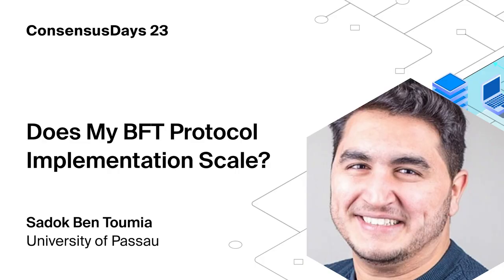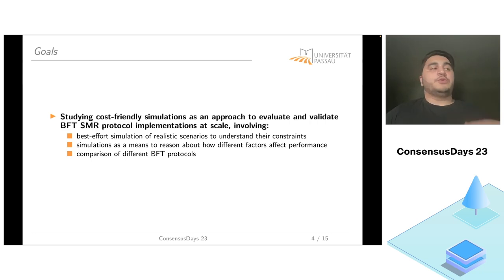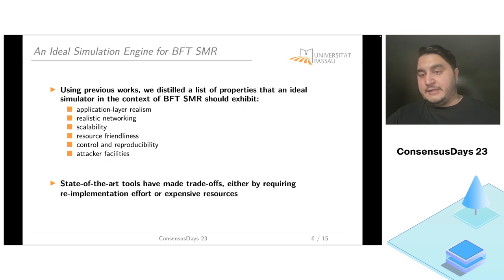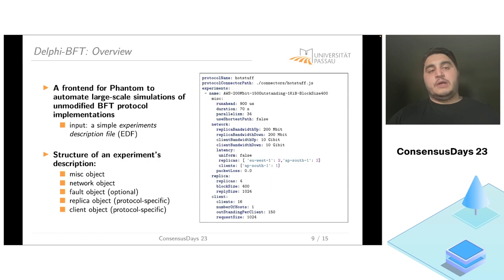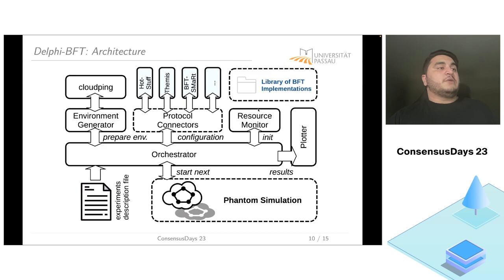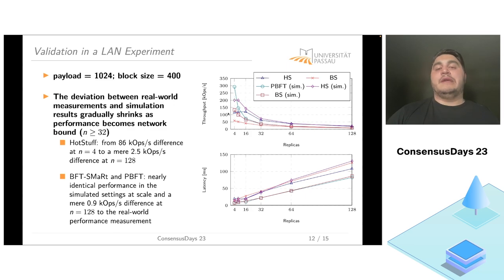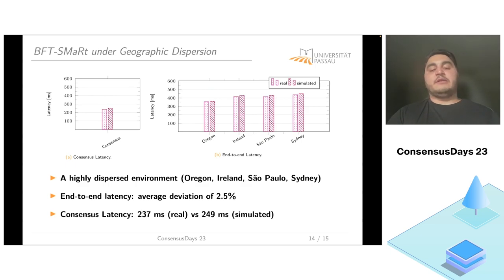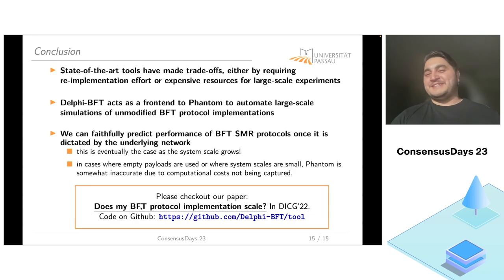Does My BFT Protocol Implementation Scale? - Sadok Ben Toumia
Christian Berger (University of Passau), Sadok Ben Toumia (University of Passau), Hans P. Reiser (Reykjavik University)

The novel blockchain generation of Byzantine fault-tolerant (BFT) state machine replication (SMR) protocols focuses on scalability and performance to meet the requirements of distributed ledger technology (DLT), e.g., decentralization and geographic dispersion. Validating the scalability and performance of BFT protocol implementations requires careful evaluation. While experiments with real protocol deployments usually offer the best realism, they are costly and time-consuming. In this paper, we explore the simulation of unmodified BFT protocol implementations as a method for cheap and rapid protocol evaluation: We can accurately forecast the performance of a BFT protocol while experimentally scaling its environment, i.e., by varying the number of nodes or geographic dispersion. Our approach is resource-friendly and preserves application-realism since existing BFT frameworks can be simply plugged into the simulation engine without requiring code modifications or re-implementation.